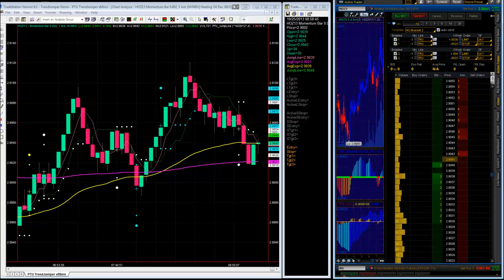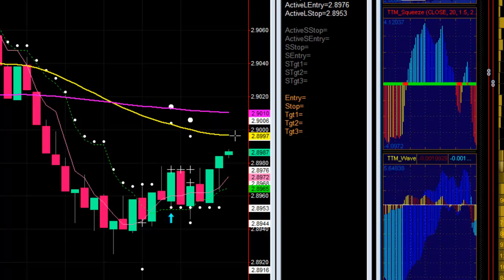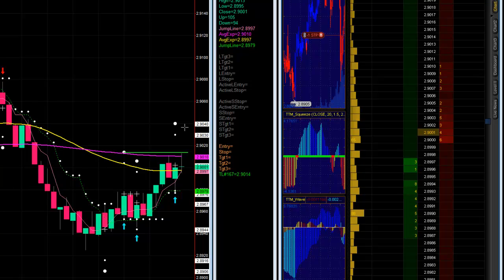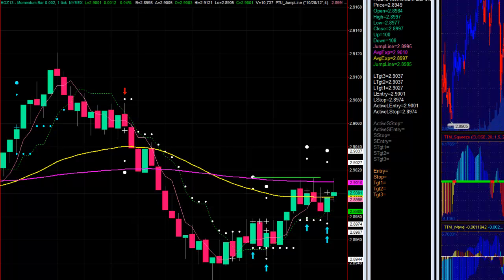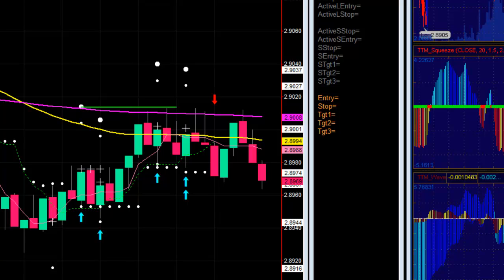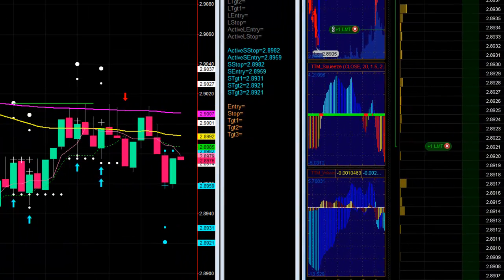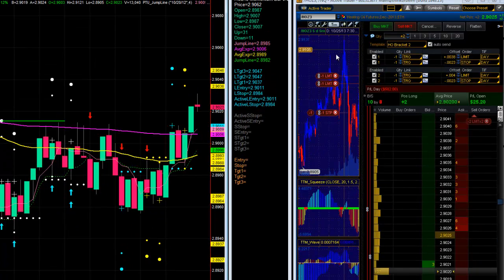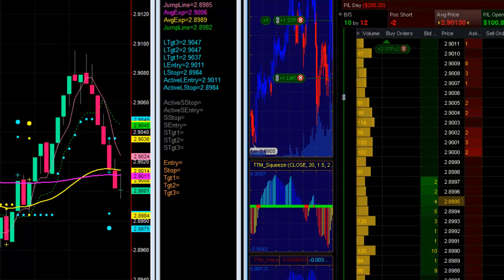Watch My Live Heating Oil Futures Trades Today with a Long Term Winning Trend Jumper Tradeplan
Heating Oil futures is one of the winningest daytrade plans there is with Trend Jumper.  In fact, it has literally won 32 of the last 33 sessions.  Often it is finished very quickly and plenty of times it is able to produce triple digit gains.  The trailing stop outperforms the fixed target on a regular basis making this a very explosive and satisfying market to trade.  It has some nuances too.  It is a very thin market so we can expect to pay a few more ticks in slippage than other markets.  Each tick is worth $4.20, so 4 ticks of slippage is still less than 2 ticks on Crude Oil futures.  Moreover, +100 or higher tick moves is very common.  I am willing to pay a few more ticks in slippage on one hand, to gain the explosive and steady profits this tradeplan produces on the other hand.  It is a cost of doing business that is well justified.

Today's session wasn't quite as easy as many others.  It required discipline and a well practiced approach.  Check out this session as I think out loud through the process of following the tradeplan, trade by trade. NetPicks Services are offered for educational and informational purposes only and should NOT be construed as a securities-related offer or solicitation or be relied upon as personalized investment advice. We are not financial advisors and cannot give personalized advice. There is a risk of loss in all trading, and you may lose some or all of your original investment. Results presented are not typical.